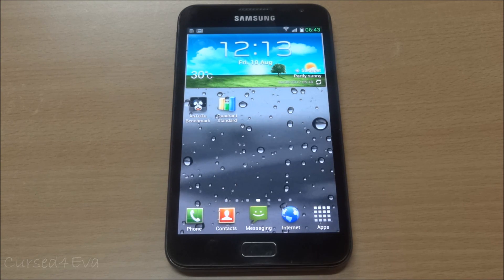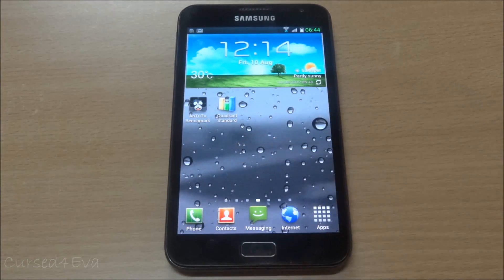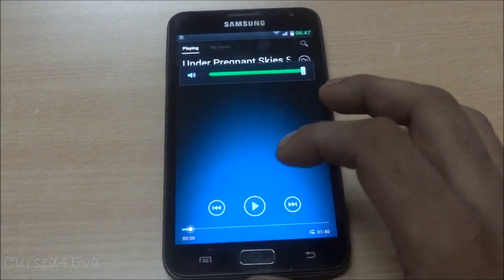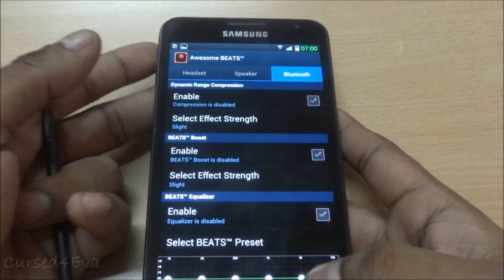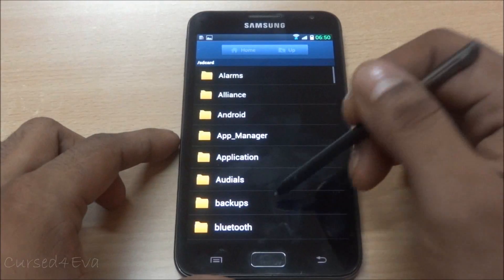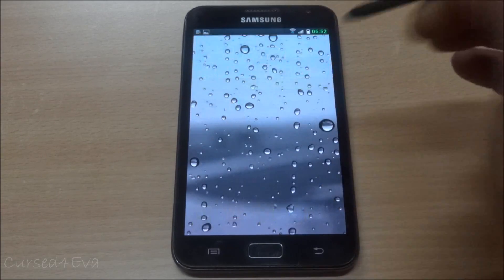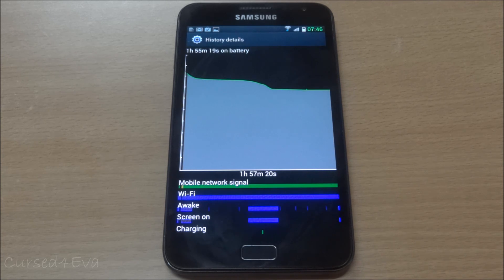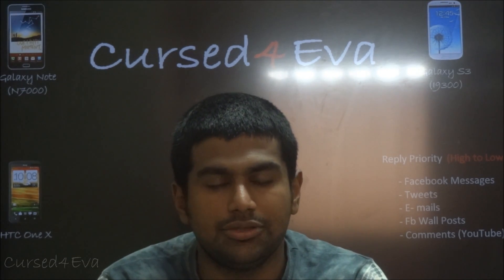Galaxy Note: MIDTeam 2.2 ROM (ICS 4.0.4 with S3 transitions) Review - Cursed4Eva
This is my review of Maxicet's MIDTeam 2.2 ROM for the Galaxy Note GT-N7000 (International Version)

This is one of the most stable roms based on 4.0.4 which means pop up player and signature unlock are included.

Ashwin
Credits

Maxicet from XDA for this ROM